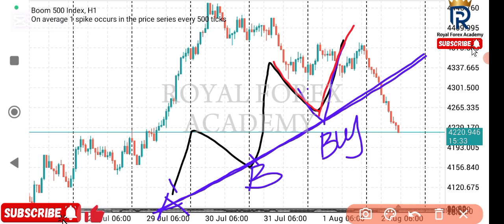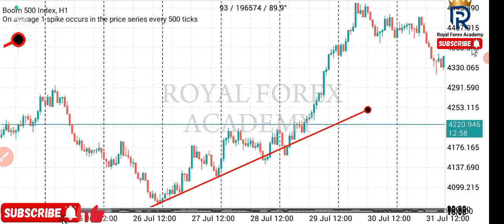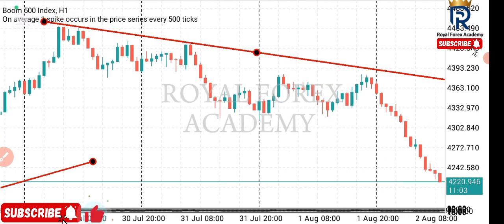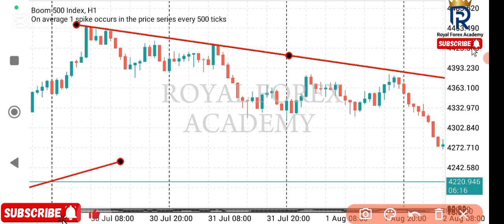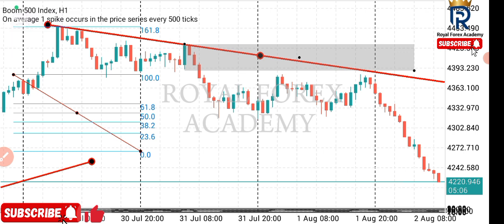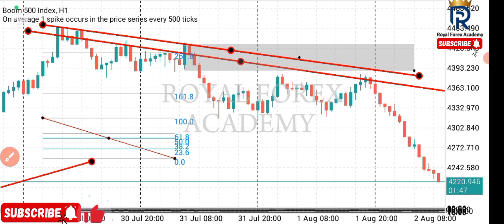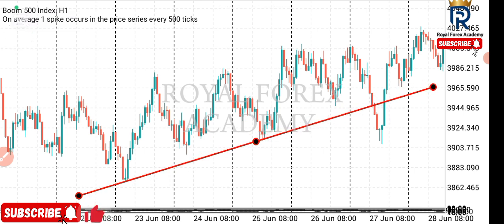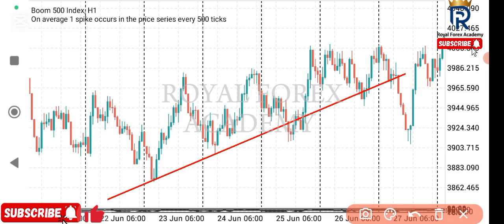Trendline Trading Secret Exposed - Nobody Talks About THIS profitableforextradingstrategy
Are you struggling with how to draw and trade effectively the Trendline Trading Strategy?

Search no more because in this video I will be exposing every secret you need to know about the Trendline Trading Strategy.

I will be showing you a step by step approach on how to identify your point 'A' and 'B' in order to draw effective and accurate trendline, as well as how to avoid false entry, liquidity sweep and high probability entry zone and confirmation